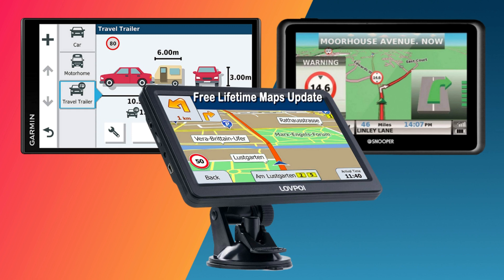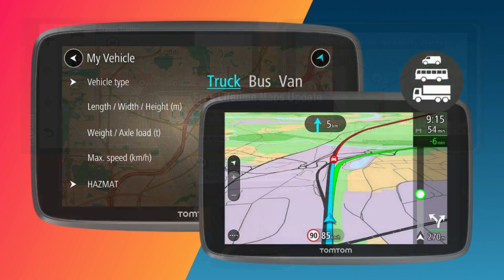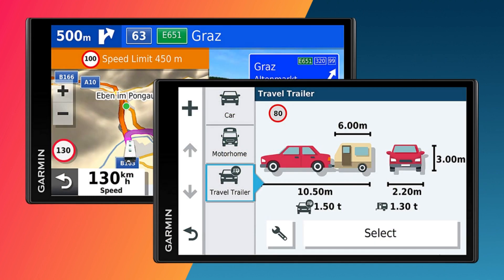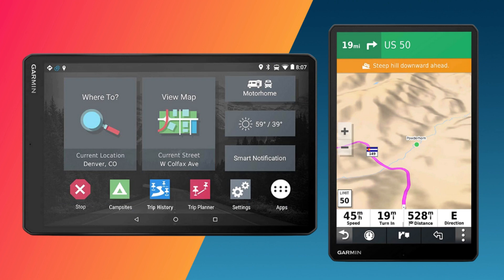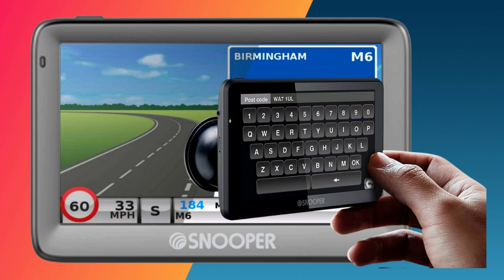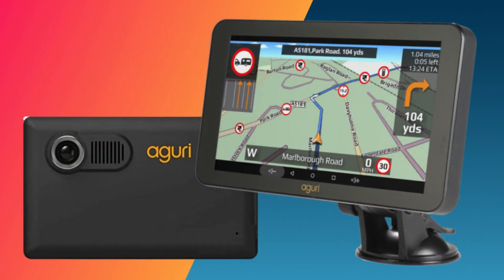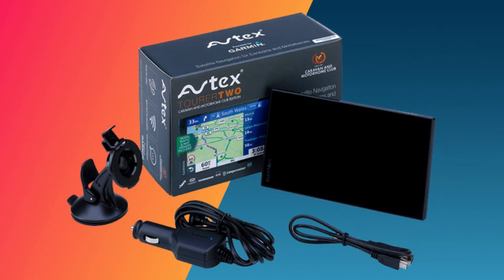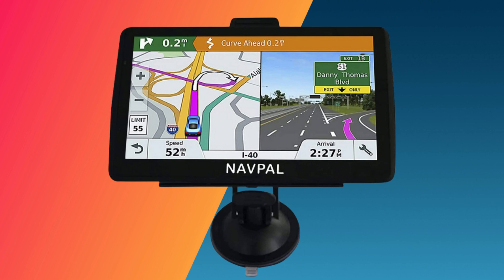8 Best Sat Nav for Motorhome in UK 2023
If you frequently get delayed in traffic, you can rely on the best sat-nav as a worthwhile investment to assist you with superior navigation all over the world. This will make driving in an unfamiliar country easier and will help you find your way to your destination quickly and easily for smooth and safe travels.

When travelling in a camper, a sat nav might save your life with clear instructions on obstacles ahead. They might also help you find campgrounds and other points of interest along the way including the best fuel prices. If you notice, satellite navigation and dashboard cameras are a must-have for any RV trip because it is precise and very informative about road barriers, intersections, and conjunctions, allowing for a much smoother journey.